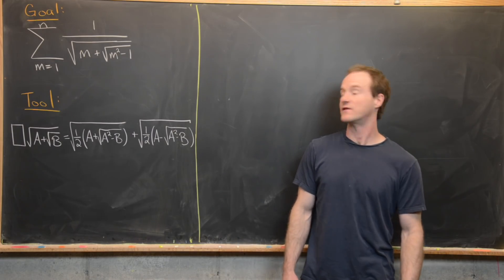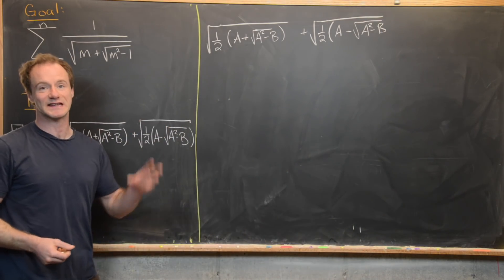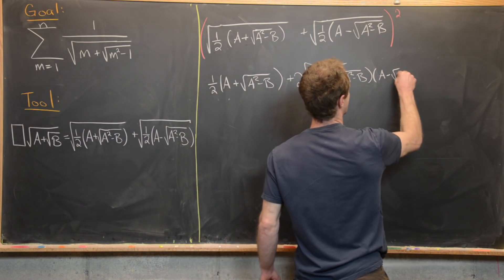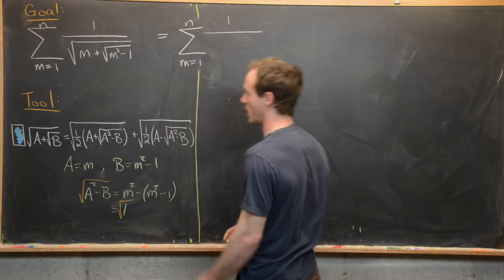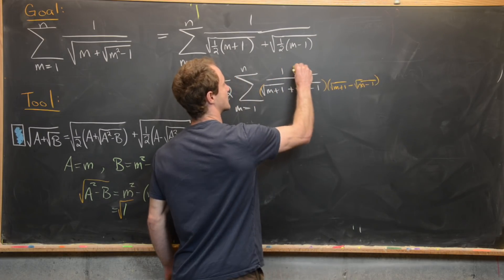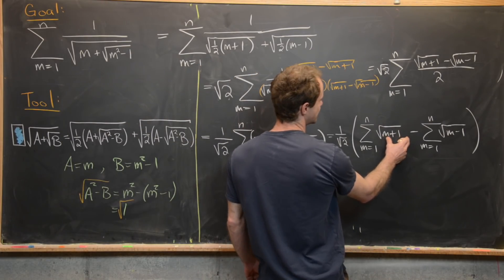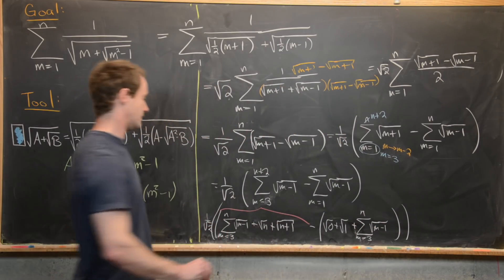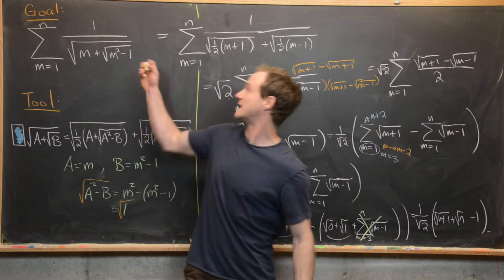a finite series with nested radicals.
We find the closed form of an arbitrary finite sum involving nested radicals.

Differential Forms: